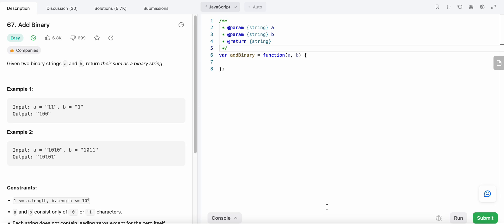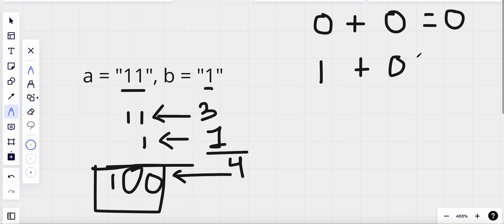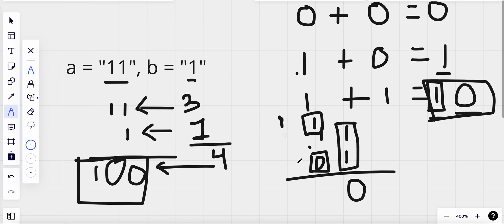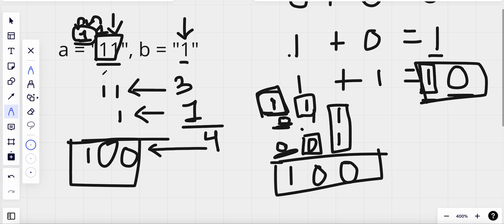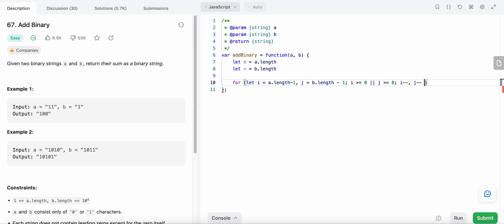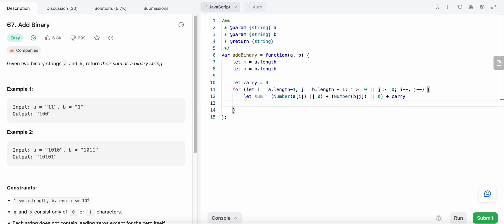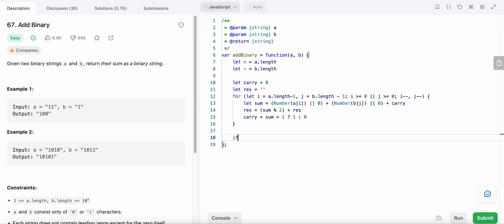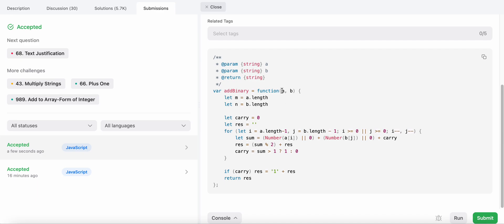67. Add Binary | JavaScript | O(n) TC | O(1) SC | LeetCode Daily Challenge